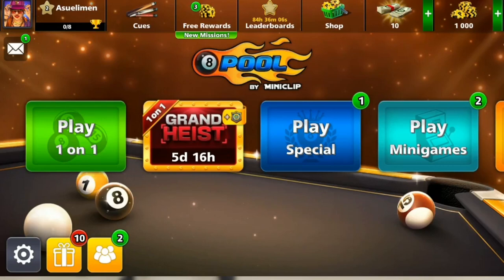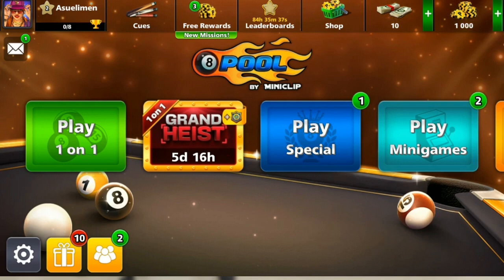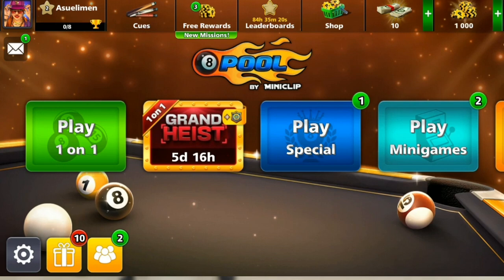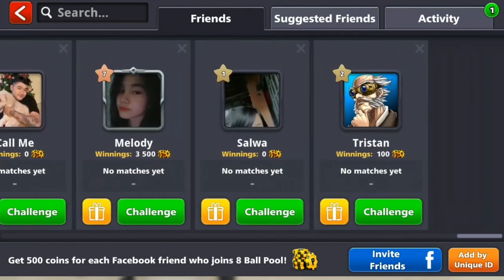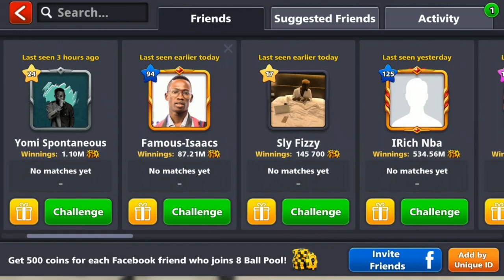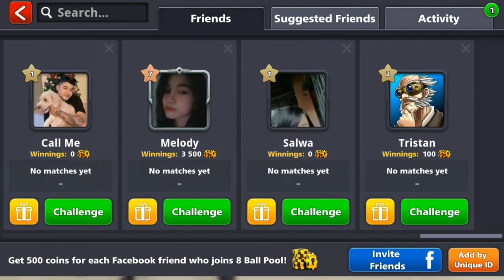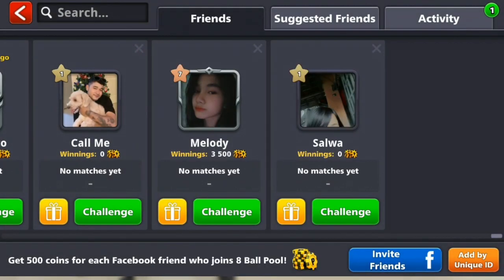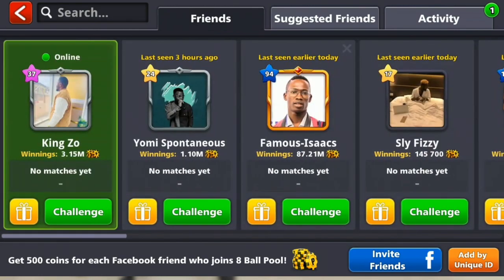How To Remove Friends In 8 Ball Pool (Quick and Easy)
Today we talk about How To Remove Friends In 8 Ball Pool, so stay until the end of the video to see the full explanation.